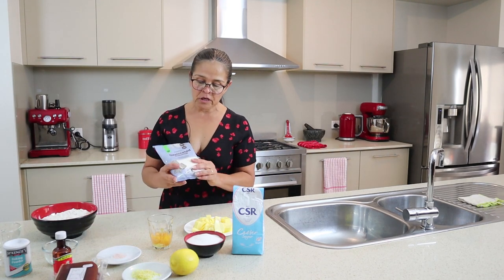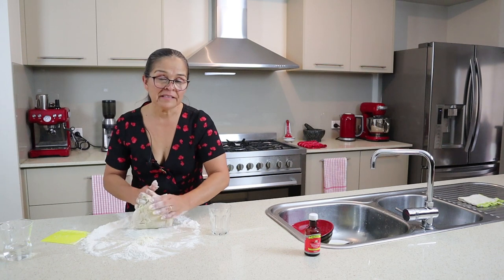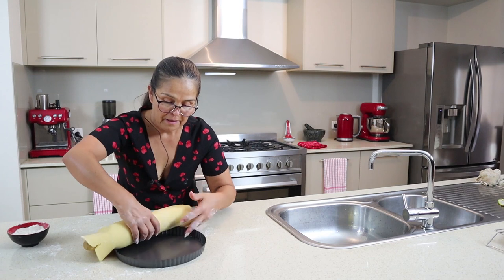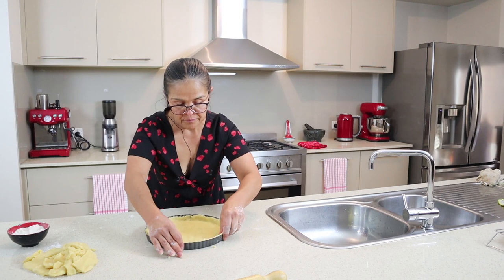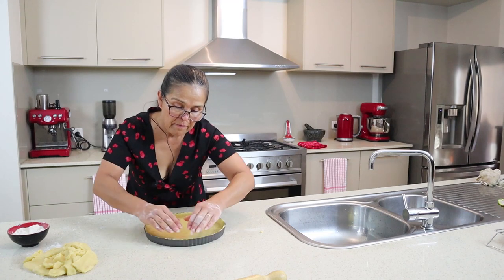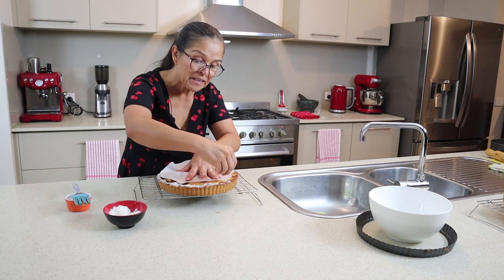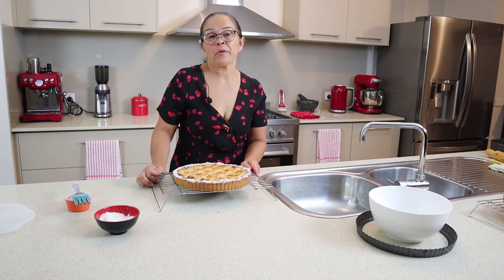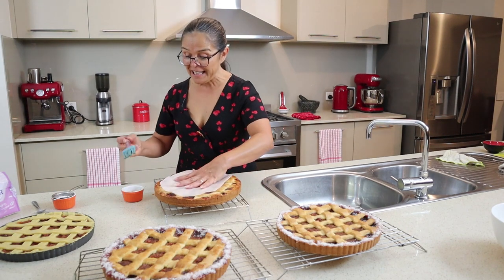Quince Pie | Pasta Frola | Pastafrola | Tart Recipe | Crostata di Fragole | membrillo | Postres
Tart is a sweet, rich jam mixed with a thin, delicate pastry are a match made in my oven! Recreate my Strawberry Tart Recipe or create your own version using your favourite fruit jam. The perfect afternoon tea or light dessert after a hearty meal at dinner.
DELICIOUS DESERT !!!
QUINCE PIE IN MINUTES, GO AHEAD, YOU CAN DO IT.
IF you never tried the Quince Pie or Pastafrola( spanish name), this is your opportunity, the real one, the only one, made by an Argentina.
A very easy and delicious recipe, with quince paste, but you can also make it with sweet potato paste.
Try it! I assure you that you will love it.
Follow me and if you liked the video like it, thanks!
ENCOURAGE YOURSELF TO PREPARE IT, A FEW MINUTES AND ENJOY IT !!
HERE ARE THE INGREDIENTS FOR A Quince Pie, I CLARIFY YOU ... IF YOU HAVE A SWEET TOOTH, THEN PREPARE TWO AT LEAST, A GOOD COFFEE TO COMPLEMENT THIS DELICIOUS TREAT.
INGREDIENTS:
200 GRAMS OF BUTTER
200 GRAMS OF WHITE SUGAR
LEMON ZEST
VANILLA ESSENCE
1 EGG
1 YOLK
400 GRAMS OF PLAIN FLOUR
1 TABLESPOON OF BAKING POWDER
A PINCH OF SALT
WATER IF NECESSARY
I recommend you to watch the whole video, it will give you the idea. C'mon you can do it !!